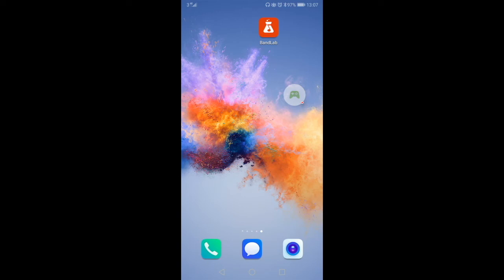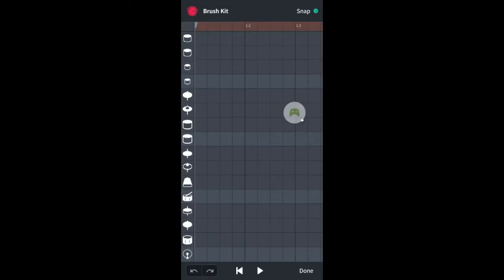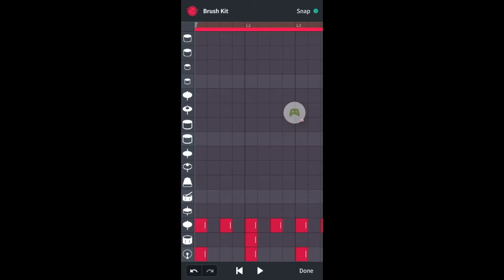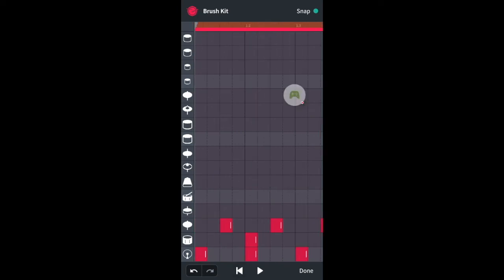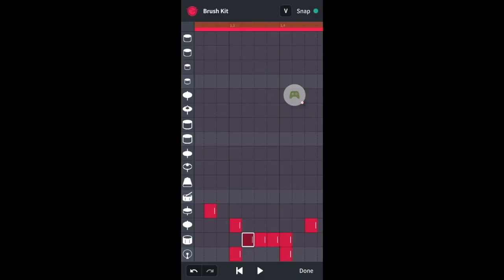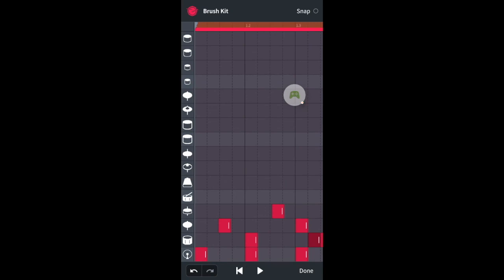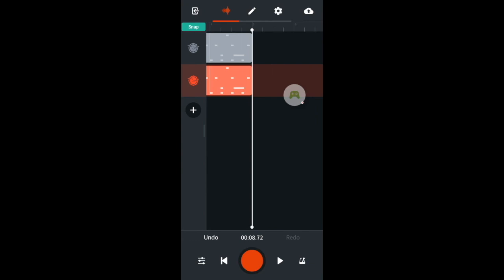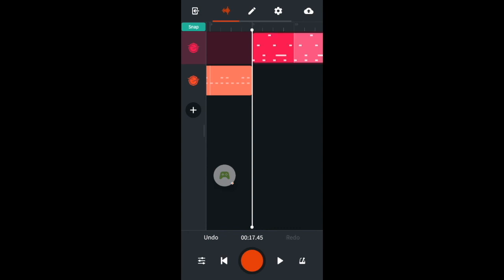How to create your own awesome drum beat in BandLab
Here's some tricks and tips on how to easily create your own awesome drum beats for your BandLab songs - a complete beginners guide...